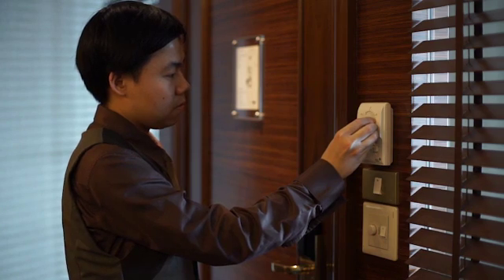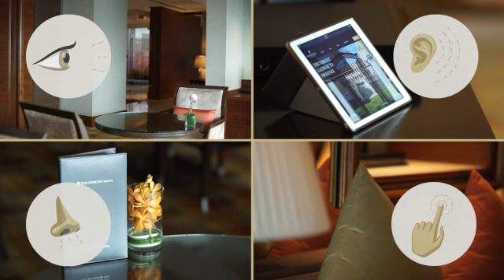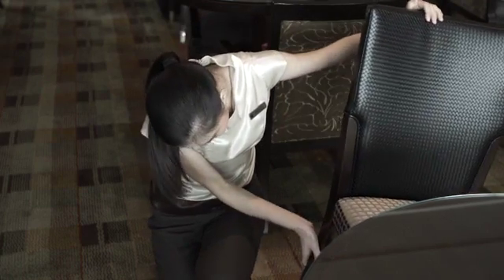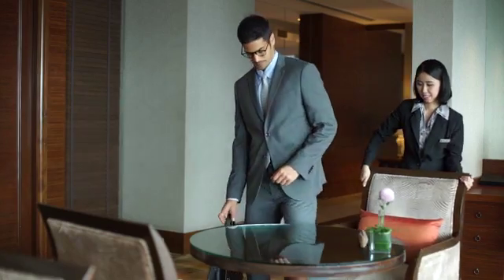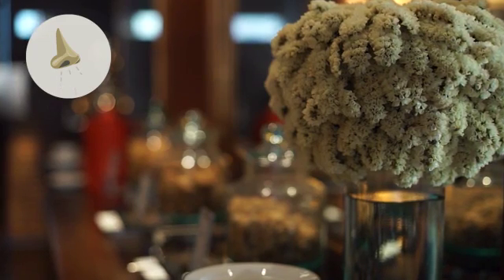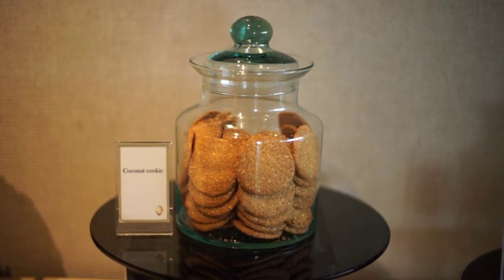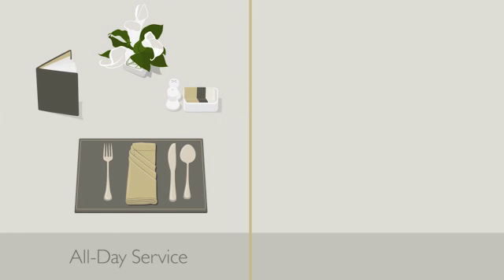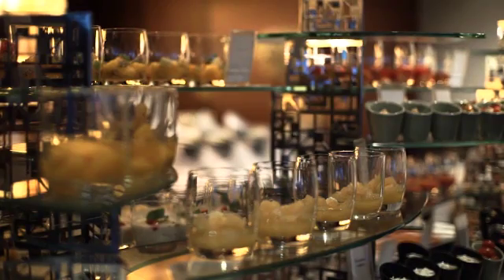1 setting the scene 1